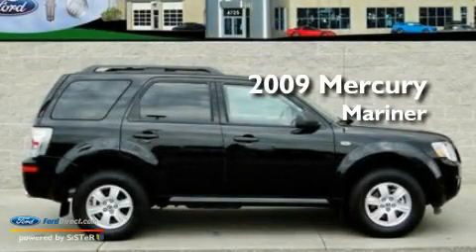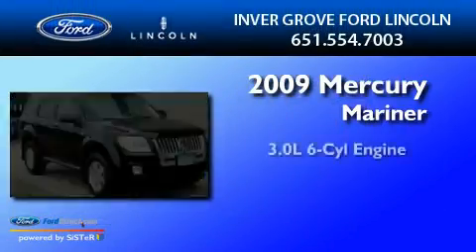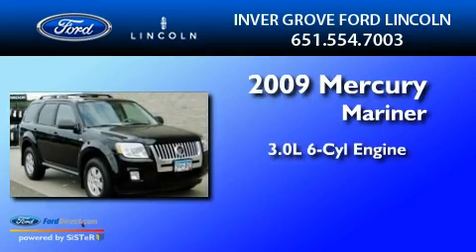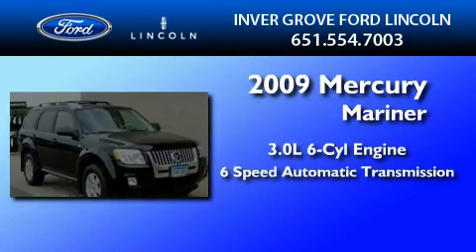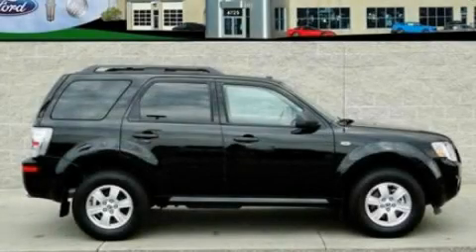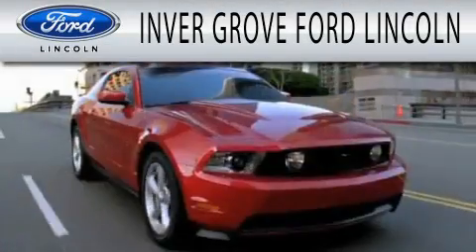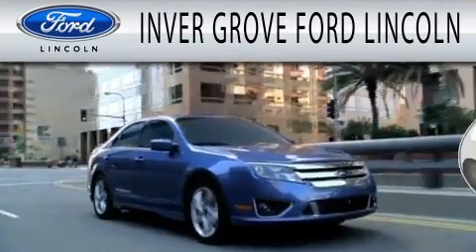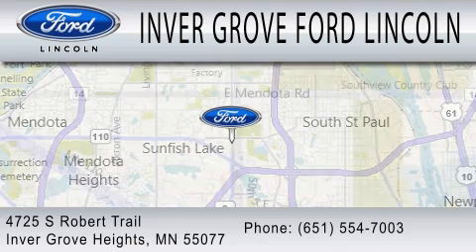2009 MERCURY MARINER Inver Grove Heights MN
Year : 2009

 Make : MERCURY

 Model : MARINER

 Engine : 3.0L V6

 Trans . : AUTO 6SPD

 Exterior : BLACK

 Miles : 7,436

 Interior : GREYSTONE

 4725 S Robert Trail